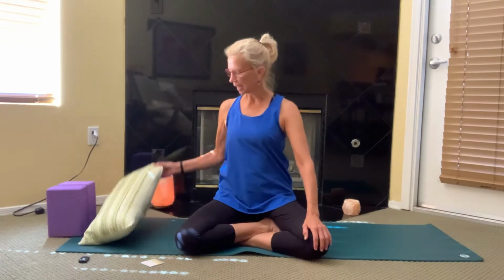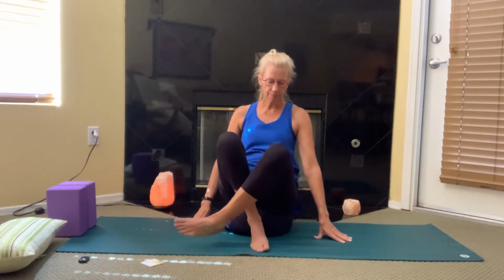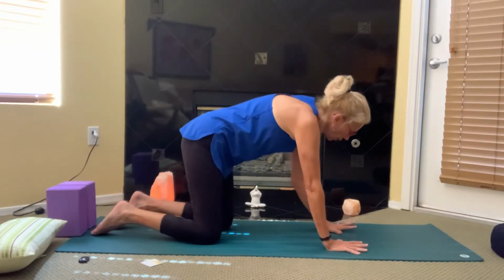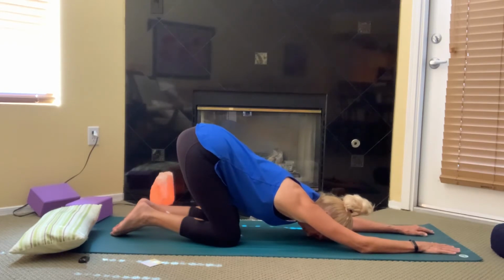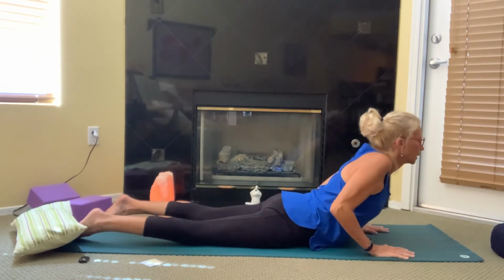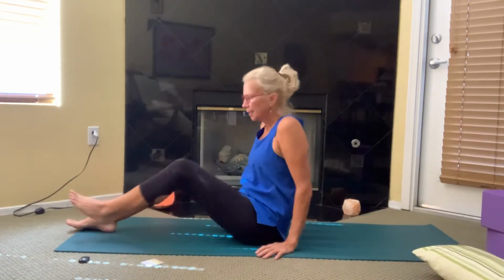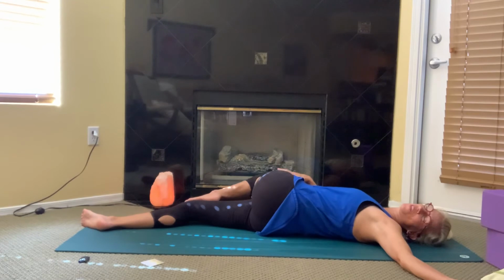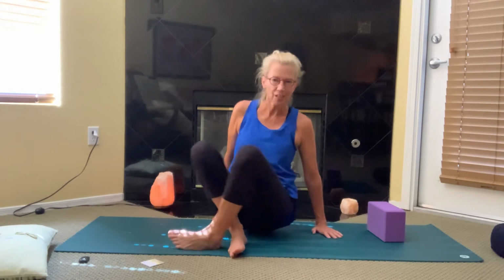20 Minute Yoga Mat Practice for Positivity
Want a quick mat practice? Join Cindy for this 20 minute Yoga practice where all poses will be held on our mat.